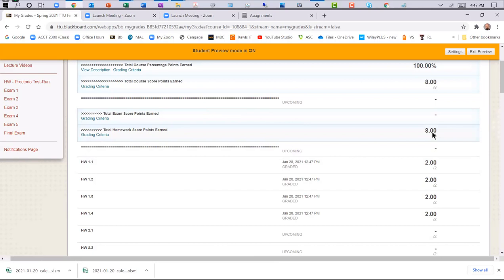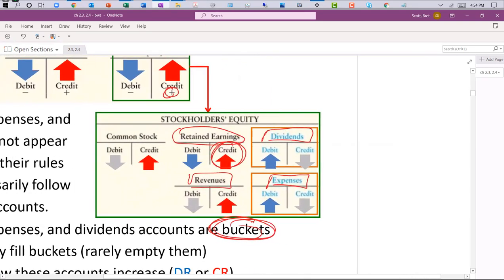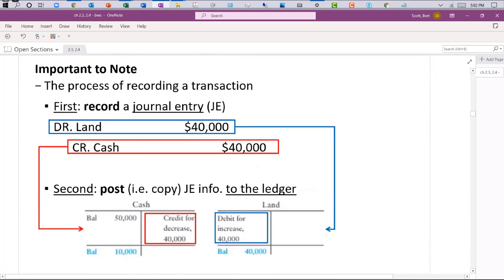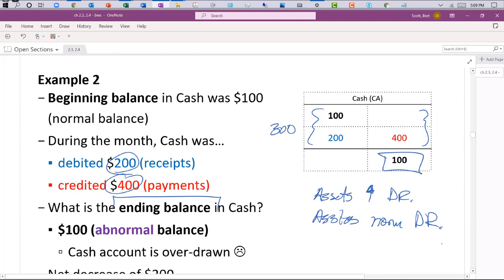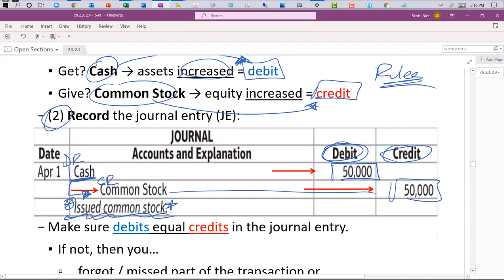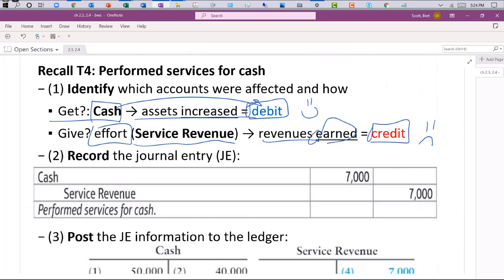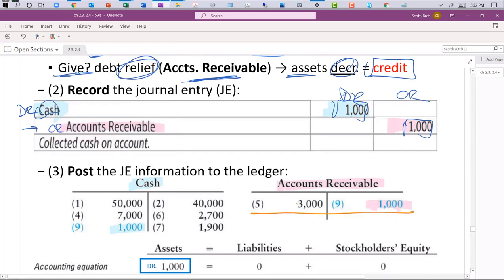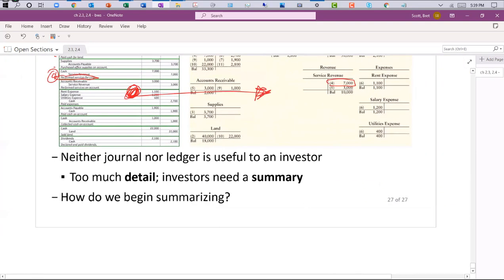TTU acct 2300 2021 1 2 2, 2 3